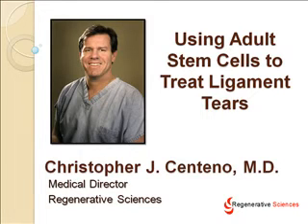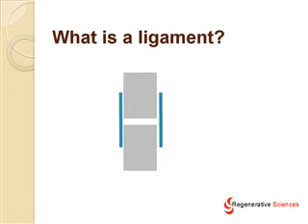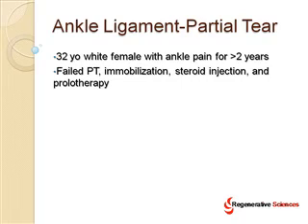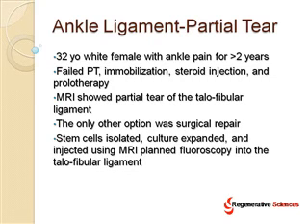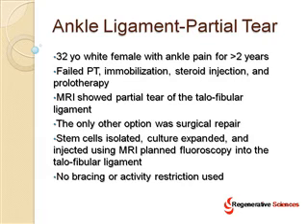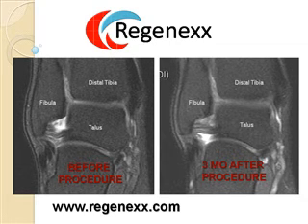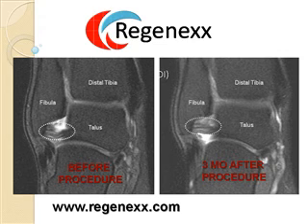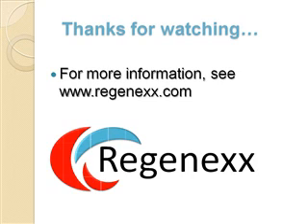Stem Cells for Ankle Ligament Restorations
Watch how Regenexx stem cells work to repair ankle ligaments visit the StemCell Classroom